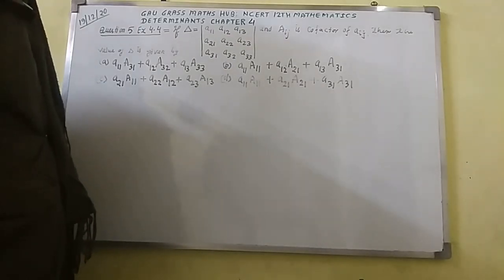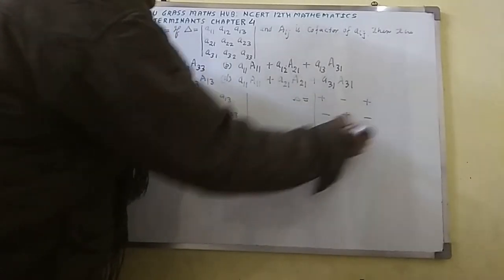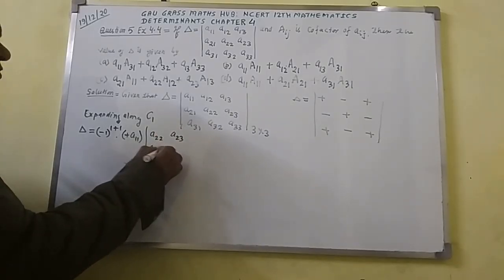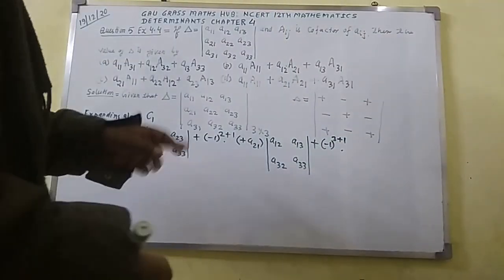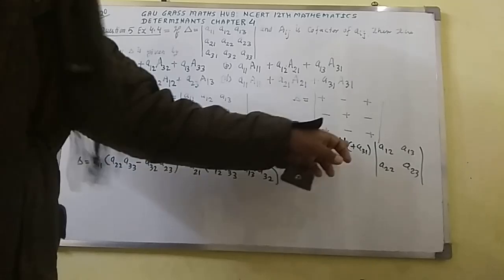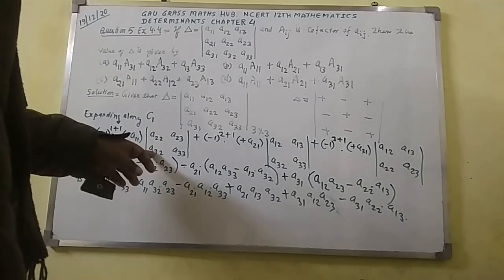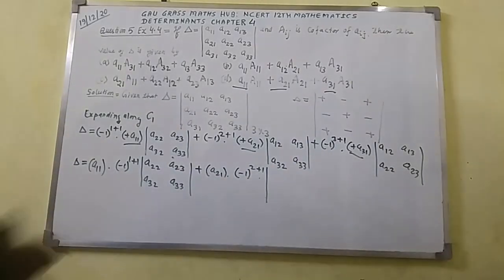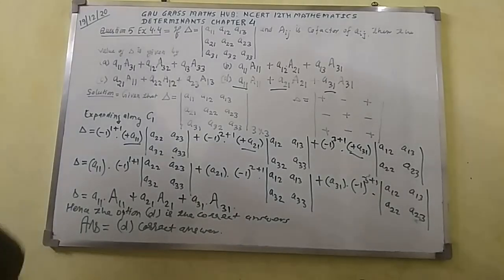Q 5 || EX 4.4 || DETERMINANTS || NCERT 12TH MATHEMATICS || GAU GRASS SEWA